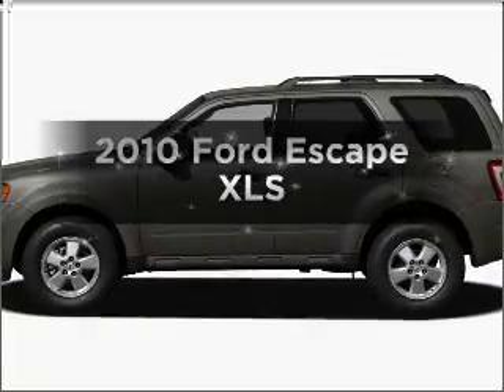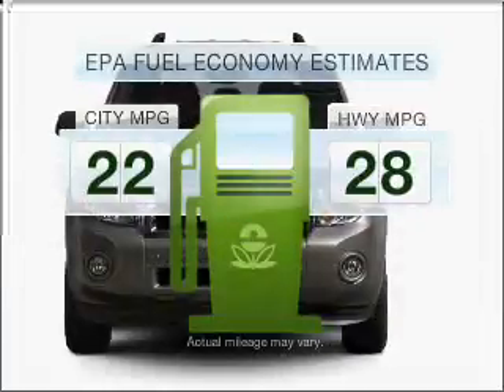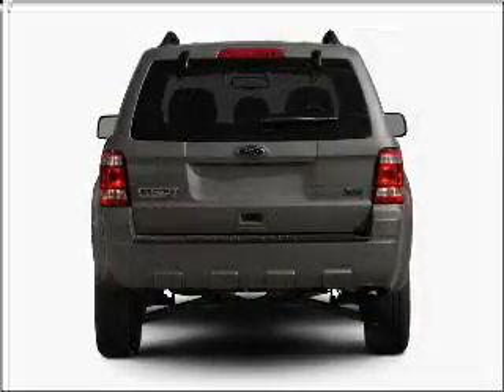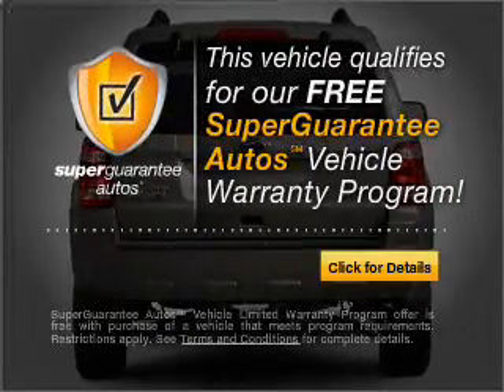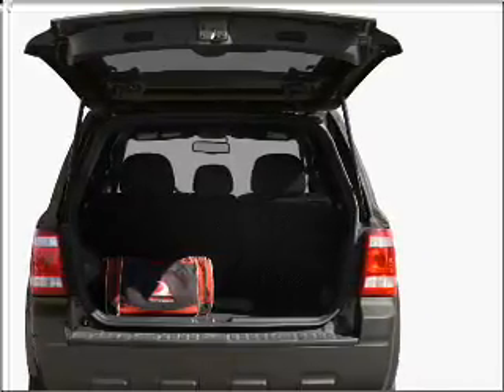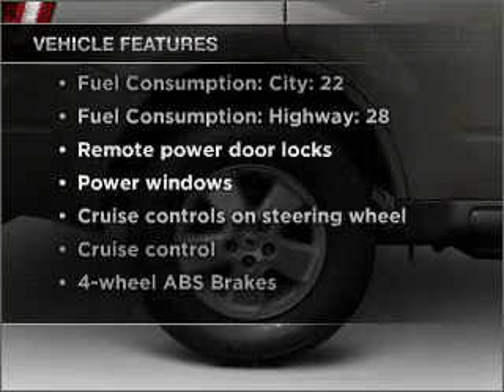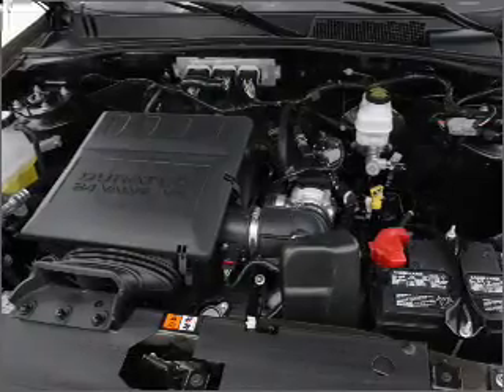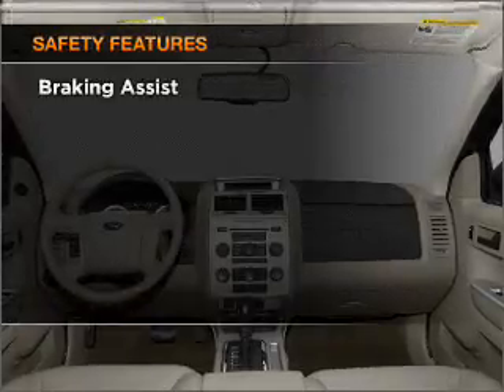2010 Ford Escape - Orlando FL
Year: 2010
Make: Ford
Model: Escape
Trim: XLS
Engine: 2.5 liter inline 4 cylinder 16 valve
Transmission: 6AT
Color: White Suede
Mileage: 6
Address:
9001 E Colonial Dr